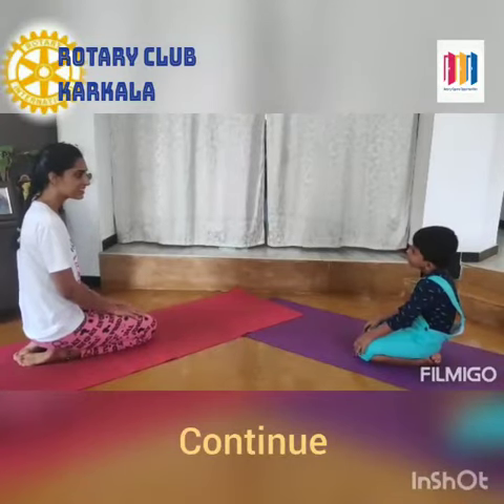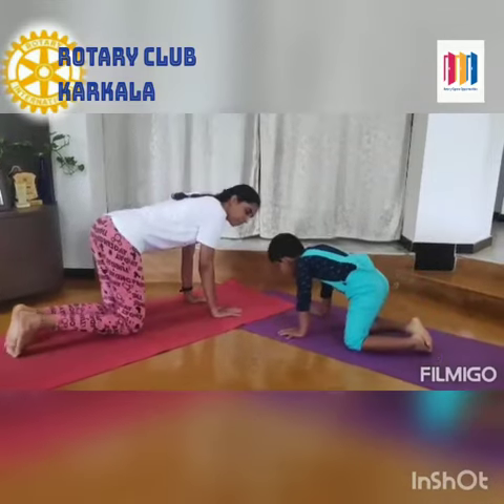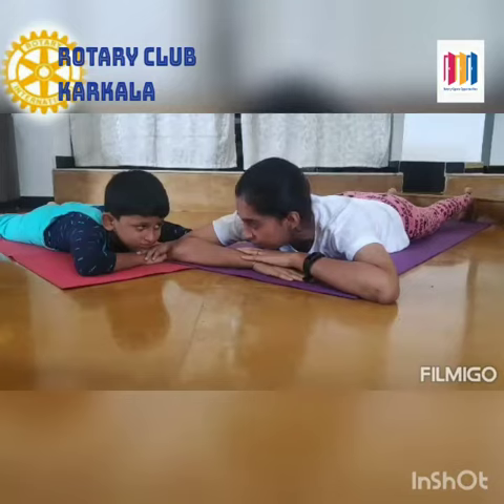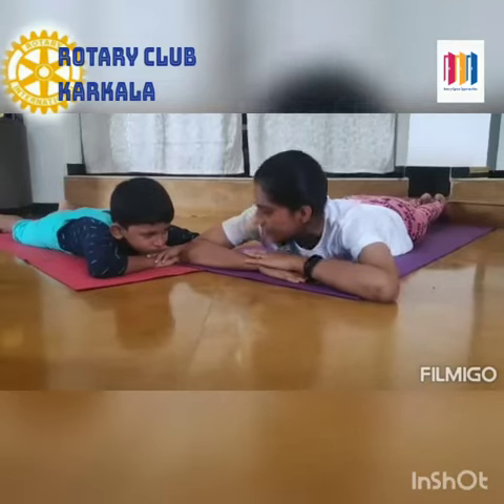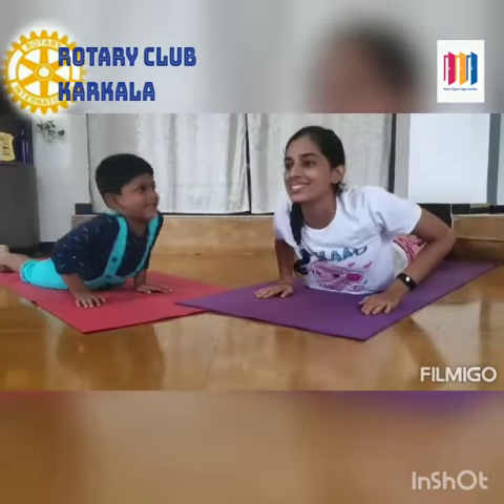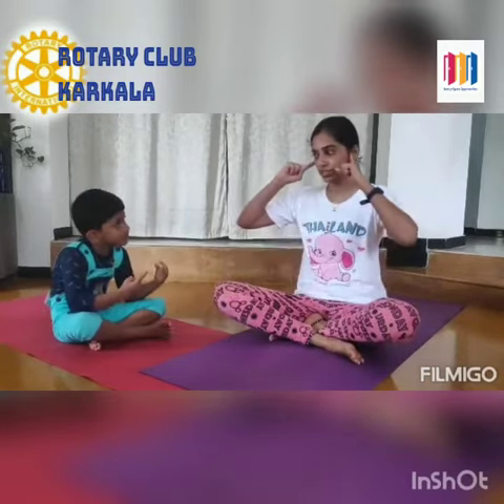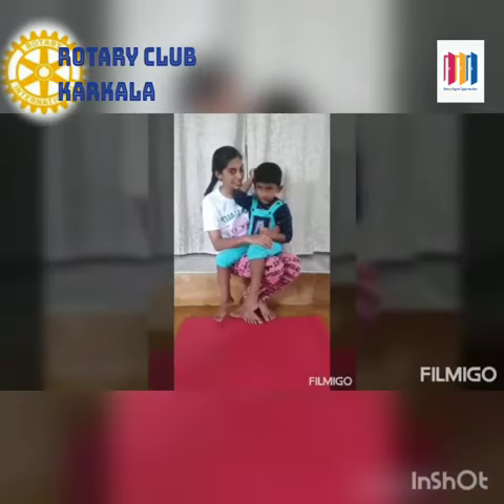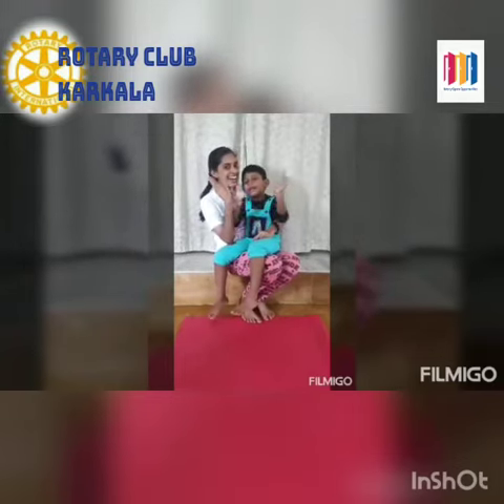kids yoga-2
start your childs intellectual journey from this yoga vedio. From this practice it increases strength, flexibility and coordination. Classes are intended to be fun and include age- appropriate animal sounds and creative names for poses.